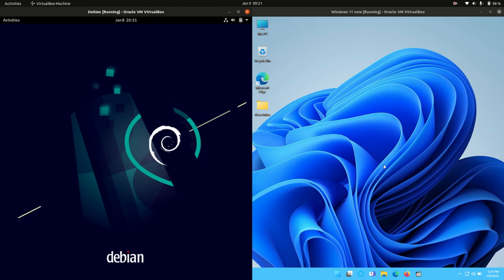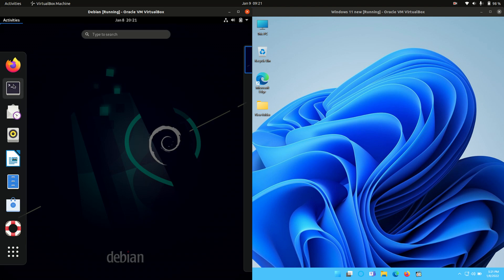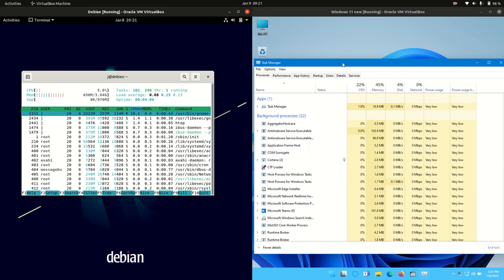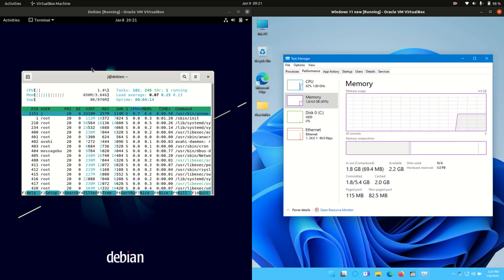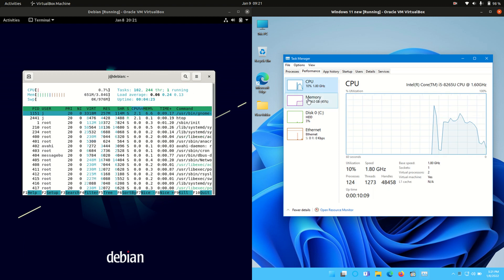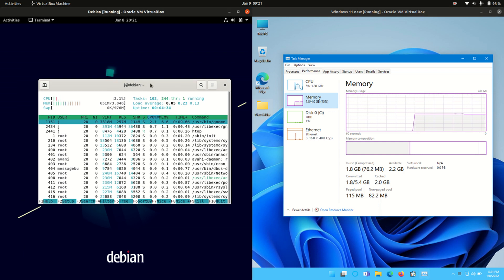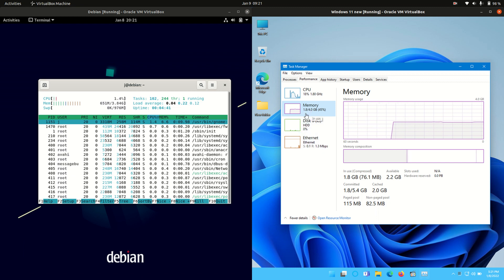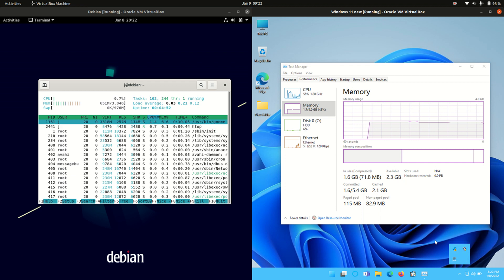Debian 11 vs Windows 11: RAM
Time to Compare.. !